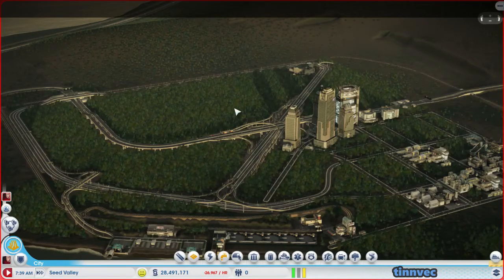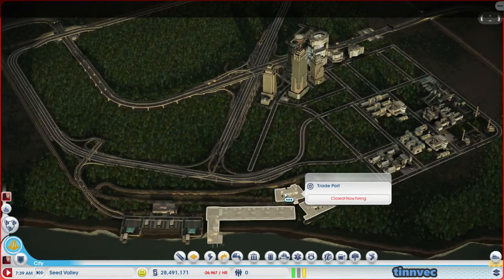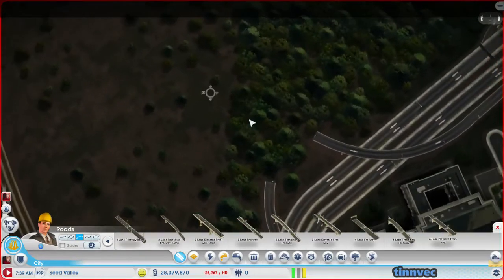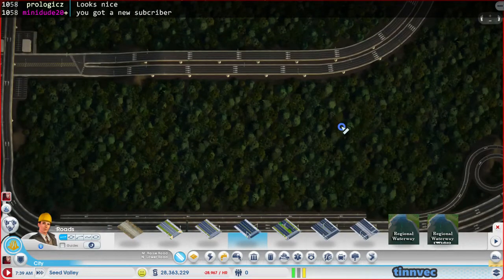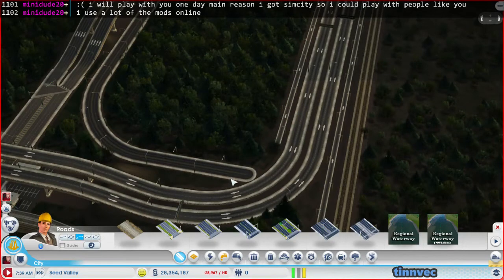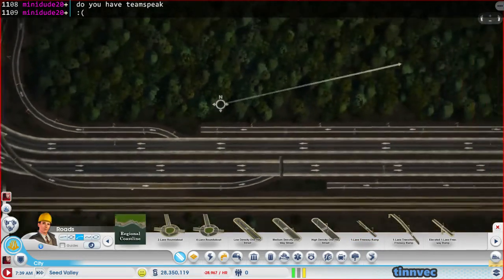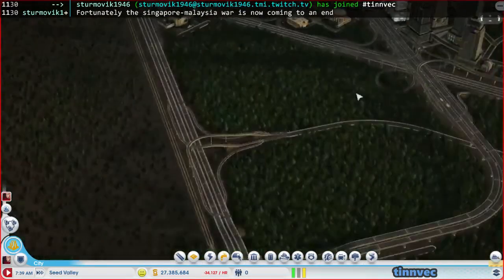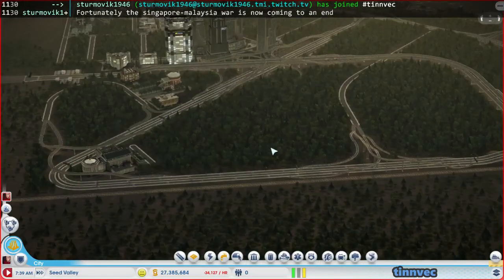Half Moon Bay - Episode 10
In this episode we continue working with our city freeway, connecting the University section and starting residential areas.